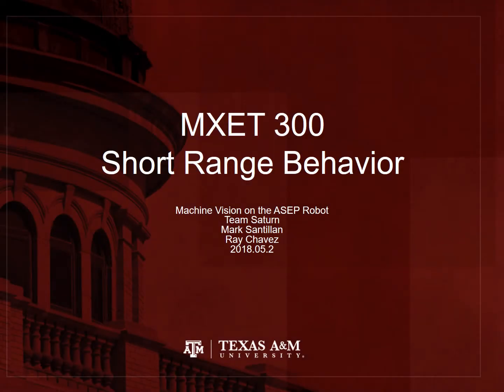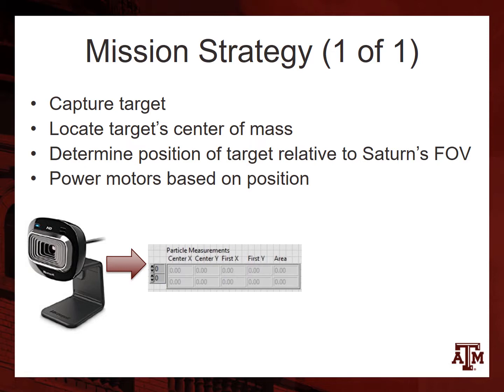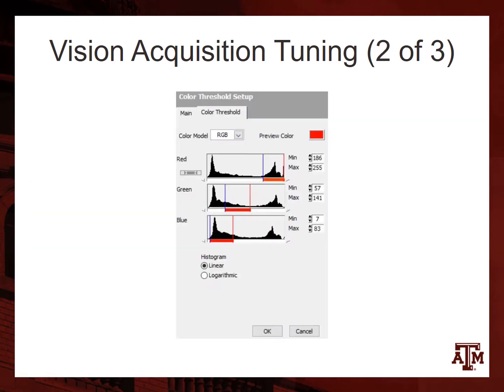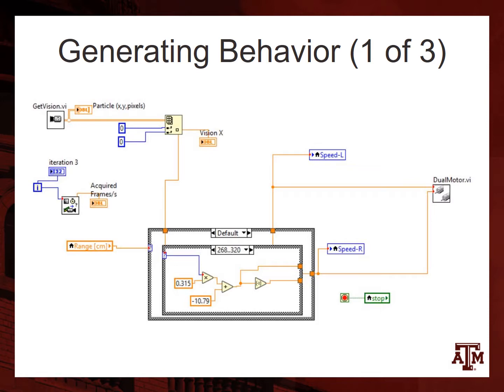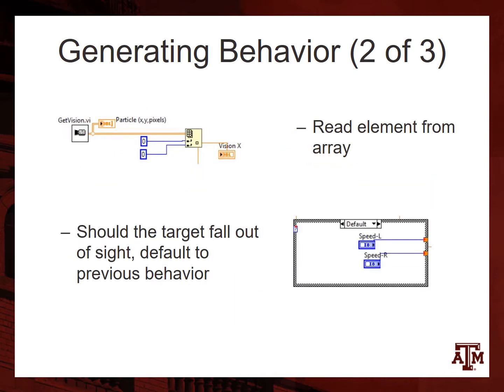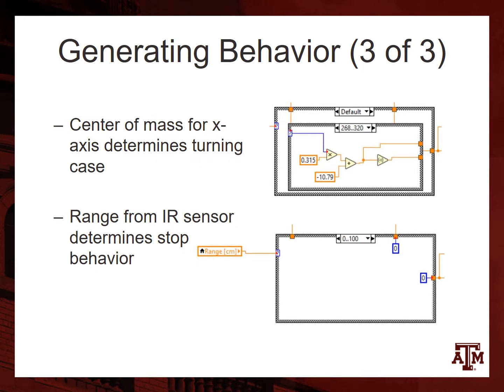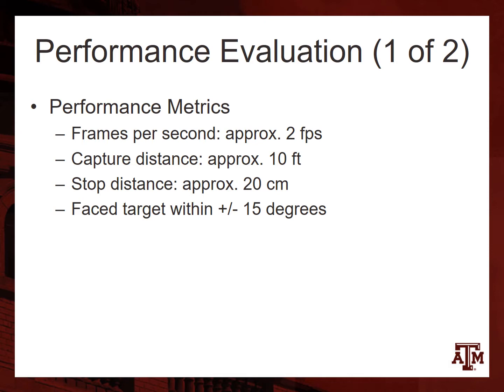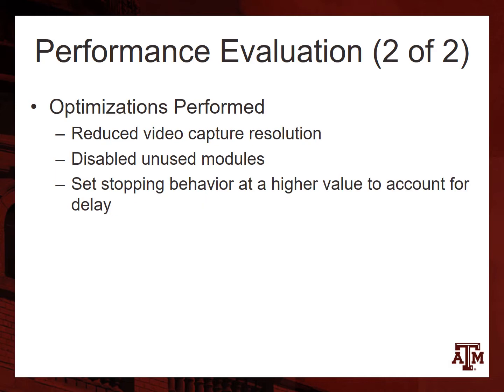MXET 300 - Saturn Final Project